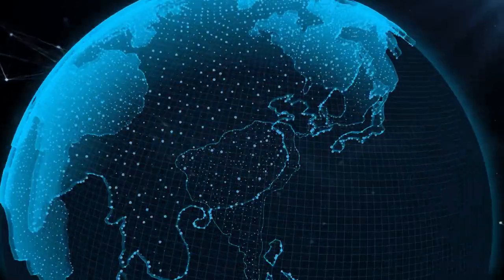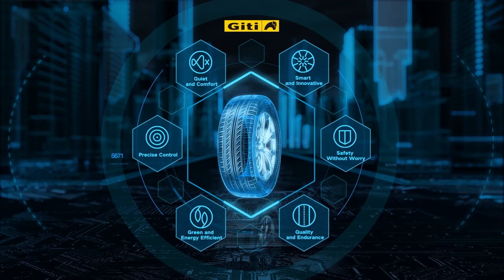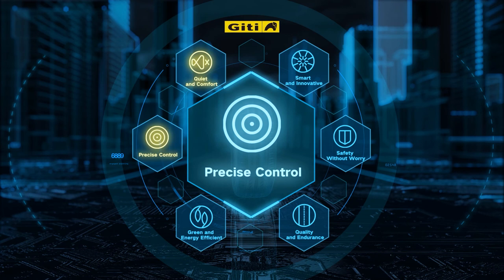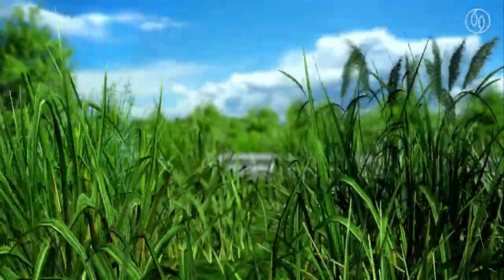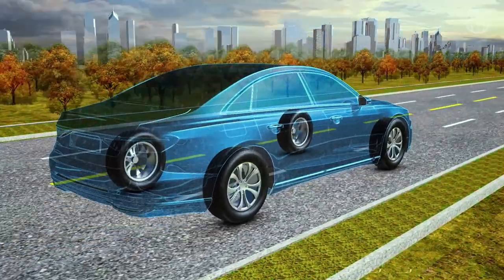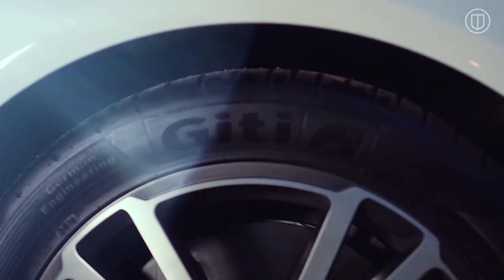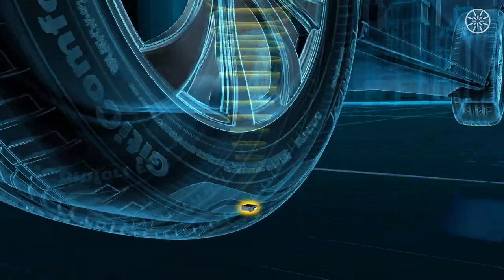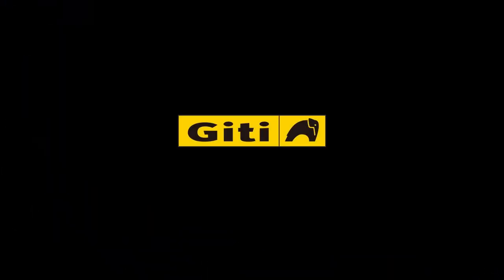Giti Tire AdvanZtech - The Cutting Edge of Tire Technology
Singapore-Based Giti Tire operates advanced R&D centers in China, Indonesia, Germany, and the US, as well as a UK Tire Testing Center. With nearly 1,000 R&D team members, Giti utilizes state of the art equipment and high technologies to bring to reality forward-thinking innovative ideas.

The centers operate as one globally integrated R&D system with a shared technical knowledge management platform – AdvanZtech. There are a range of components that make up AdvanZtech, creating an all-encompassing platform that considers driver needs from six key perspectives.

1) Quiet & Comfort
2) Precise Control
3) Green and Energy Efficient
4) Quality and Endurance
5) Safety without Worry
6) Smart and Innovative

Timestamps:
00:15 Giti Tire advanced R&D centers
00:31 More than 1000 employees work on advanced technology
00:45 Intergrated Global R&D platform
00:55 AdvanZtech
00:59 Components of AdvanZtech
01:01 Quiet & Comfort
01:41 Precise Control
02:21 Green and Energy Efficient
03:03 Quality and Endurance
03:40 Safety without Worry
04:26 Smart and Innovative